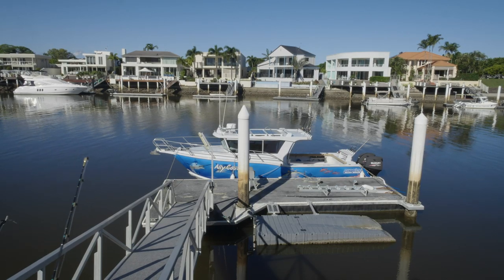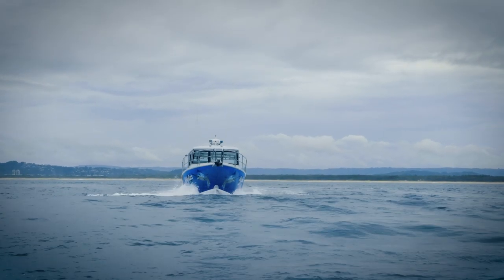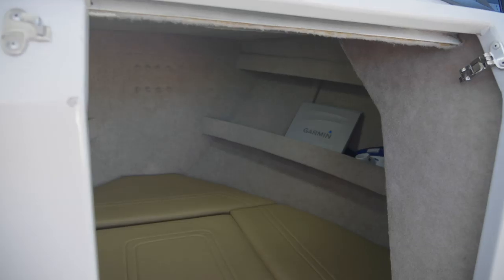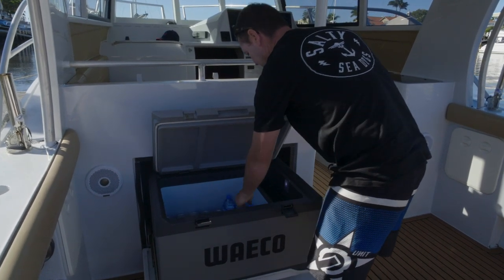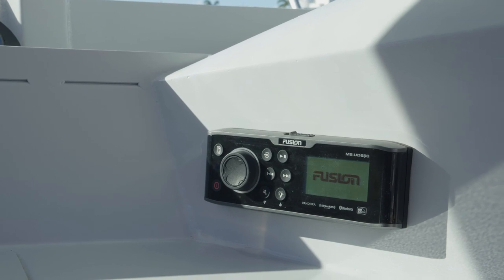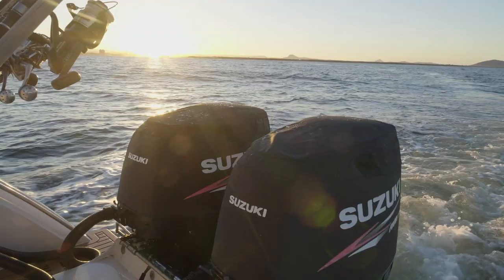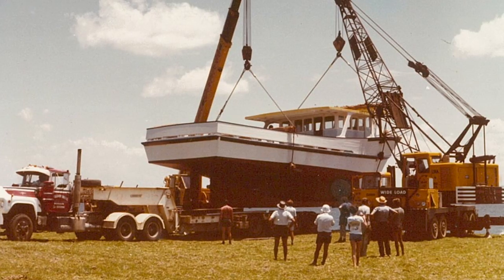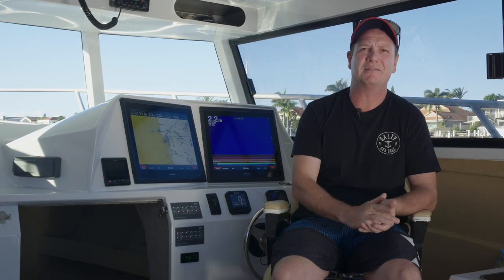Ben Campbell's 10.5m Riptide plate boat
Ben Campbell is a fifth-generation professional fisho who put all his commercial chops into this 10.5m Riptide rig.